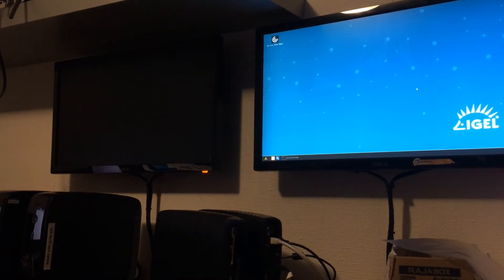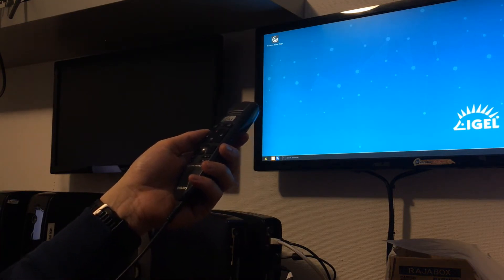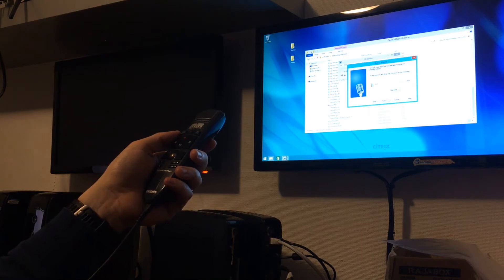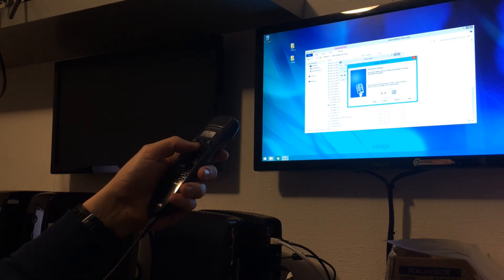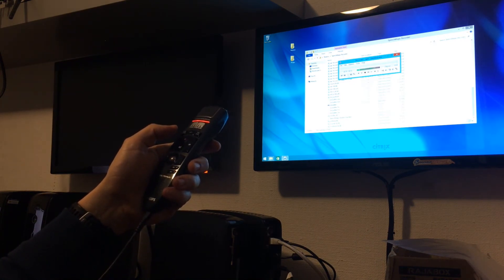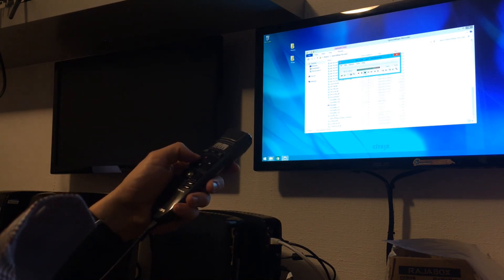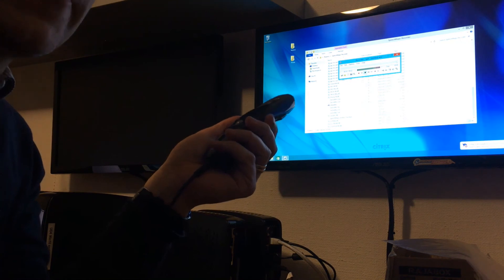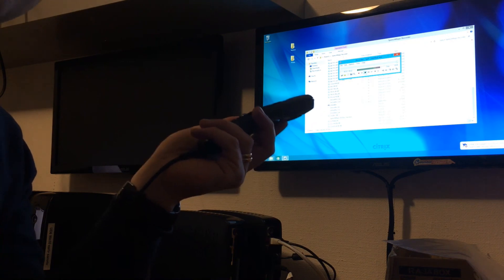IGEL UD3LX50 Dictation with Philips and Nuance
Dictation test of integration Nuance + Philips in IGEL Linux v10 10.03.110 running on a IGEL UD3LX-50